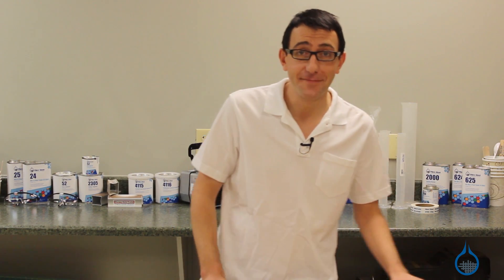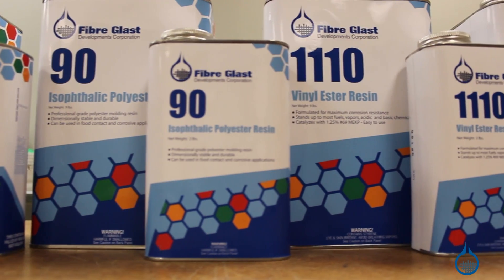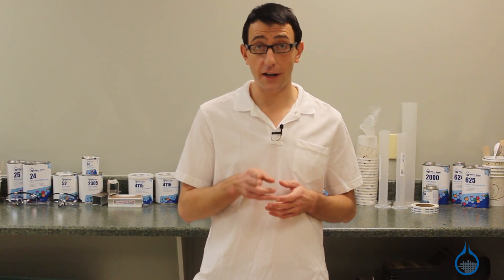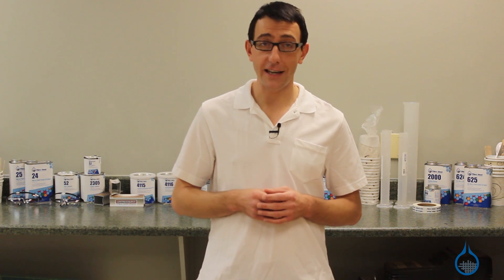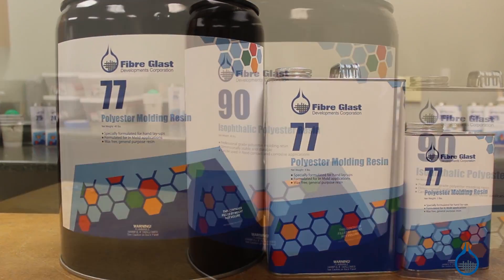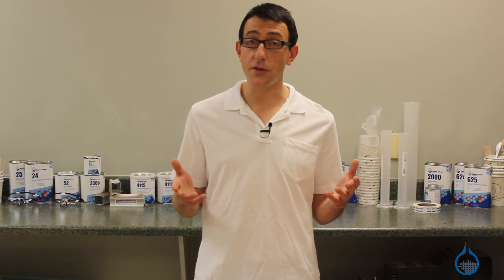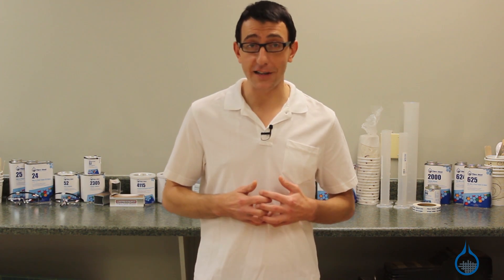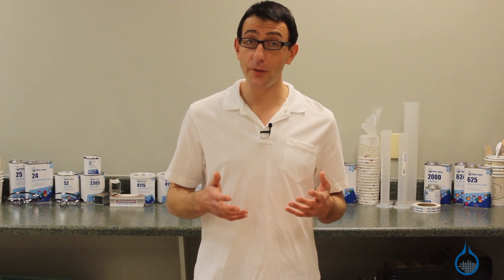Polyester Resins Overview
Polyester Resins are the most widely used resins in the composites industry. Polyester Resins are less expensive, offer some corrosion resistance, and are more forgiving than epoxies. The majority of all fiberglass parts are constructed using Polyester Resins because they are easy to use, fast curing, and tolerant of temperature and catalyst extremes.

#77 Polyester Molding Resin is a wax-free, general purpose resin. This resin is a great choice for building low-cost molds, or for general part fabrication. #90 Isophthalic Polyester Resin is a durable, dimensionally stable, corrosion resistant resin. The 225°F service temperature and low shrinkage properties of this resin are ideal for making dimensionally stable molds or extremely durable parts.

Want to learn more about Polyester Resins? Fibre Glast has a free Learning Center with helpful white papers like: About Resins, Mold Construction, Molding Fiberglass, and Fundamentals of Fiberglass. You can also contrast Polyester Resin with Epoxy Resin and Vinyl Ester Resin in the Fibre Glast Blog article: Choosing the Right Resin.

Click on a Polyester Resin image below to get more information and view pricing. You can place your order right her on our website or, if you have any questions, call | 8:00am - 8:00pm EST Mon-Fri.